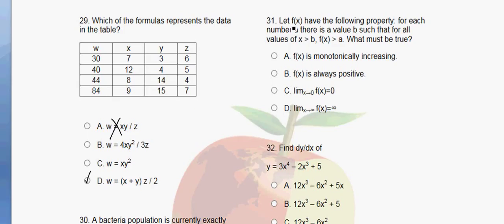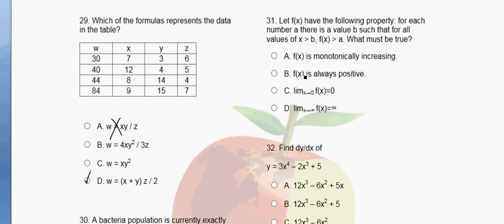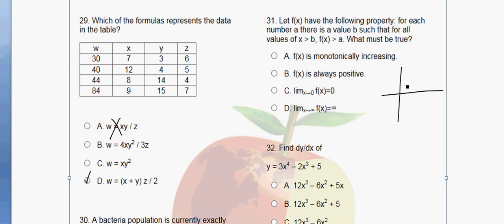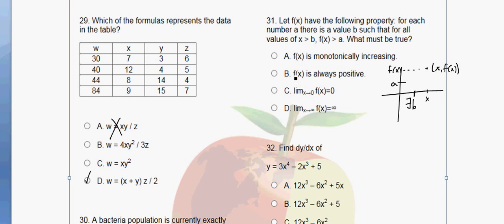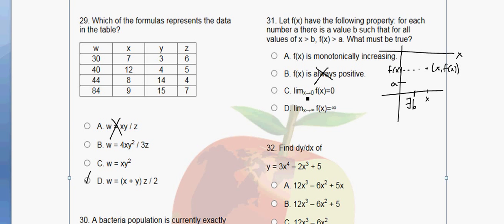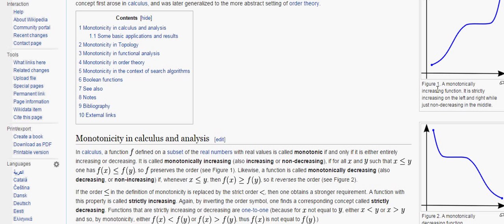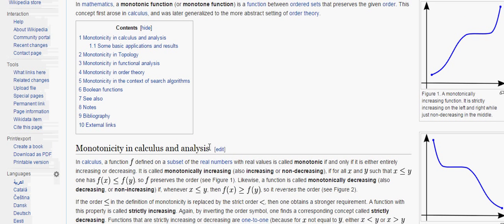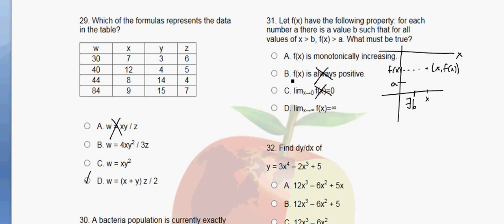PRAXISII Version1 31